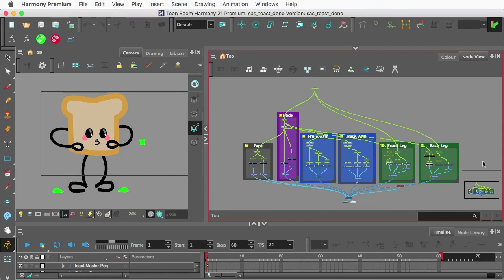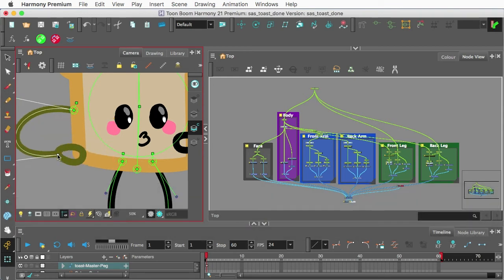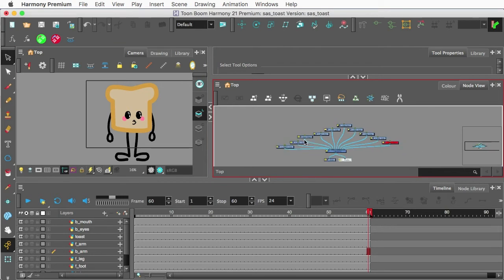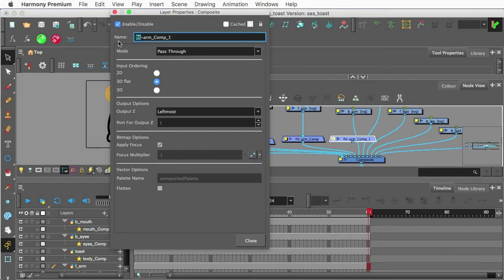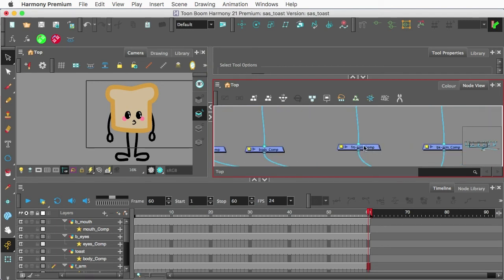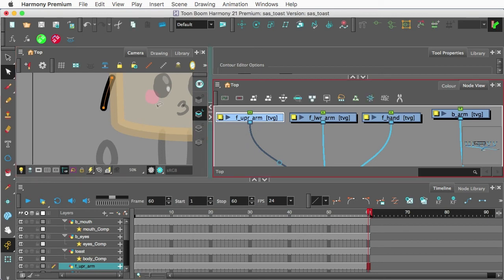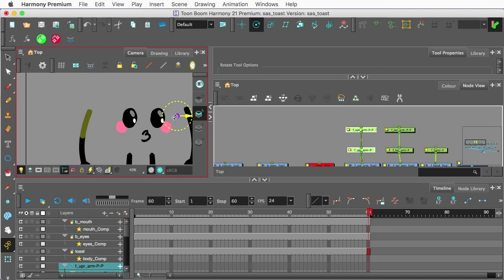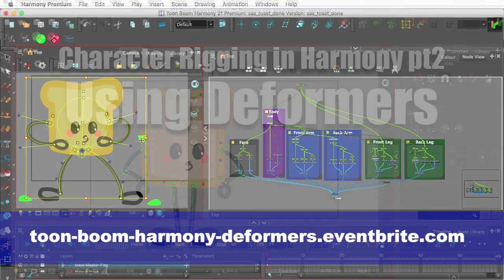Toon Boom Harmony: Workshop Preview: Setting up Nodes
In my humble opinion, one of the reasons that some people's Harmony Node Views are so messy, is that they dive into making “the cool stuff” before laying down a good foundation.Here’s a sneak peek at my upcoming workshop, Toon Boom Harmony: Using Deformers, where I go about setting up the foundation for a potentially messy “simple” rig.
Pt. 2 of our Toon Boom workshop series for beginners on Saturday, March 26, 2022 – Character Rigging in Harmony pt 2: Deformers 101!
In this 90 min webinar, you’ll learn the basics of adding Deformers to your characters in Toon Boom Harmony Premium. We’ll be rigging and animating a simple character, “Sassy Toast” and using deformers to bend and warp his arms, legs, and body to key poses !
This is a series of workshops for beginners, and novices who are new to Harmony, or Rigging in the Node View.
NOTE: This demo/webinar will not go over the use of Master Controllers, only basic use of Deformers (Bone, Curve, Envelope), and parent-child Rigging in Toon Boom Harmony Premium.
Though this is not a free class, it’s half the price of what I charge per hour for 1-on-1 training.
Here's what we will go over in the class:
Introduction to Node View
Working with Pegs
Rigging Hierarchy
Using Bone Deformers
Using Curve & Envelope Deformers
Using the Cutter Node
Advanced Arm & Leg Rigging
Creating a Dynamic Eye rig
Animating a Rigged Character
& More!